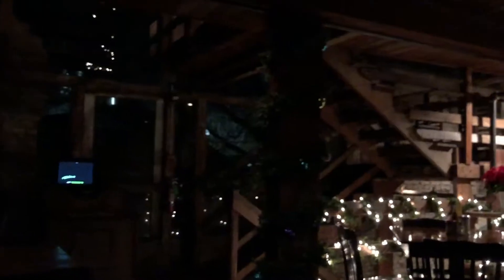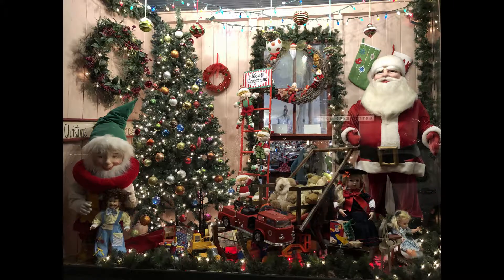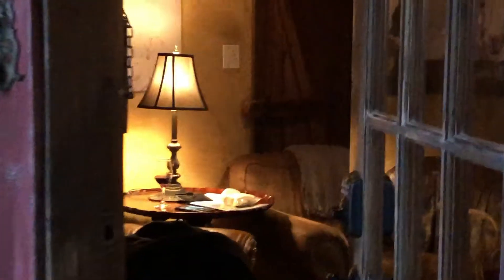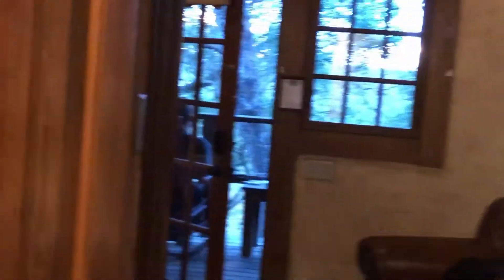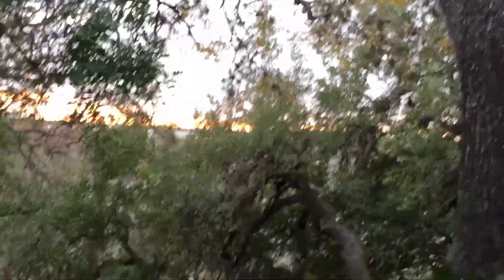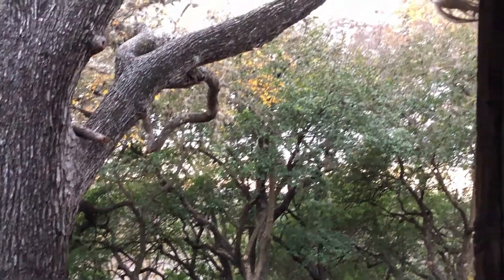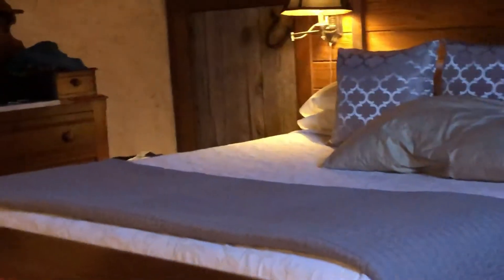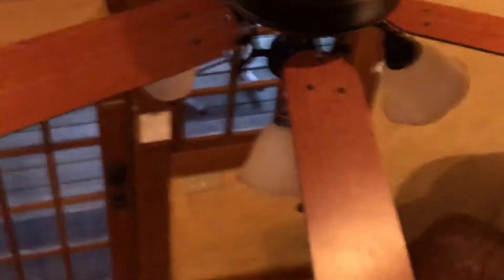PS EP #77- Gruene, Guadalupe River, The Hill Country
12/3 & 12/4 Gruene, Guadalupe River

RV:  2003 Gulf Stream BT Cruiser # 5230  Class B+ (some say it's a class C) aka "Nellie"
A/V equipment: For now,  iPhone, Canon EOS Rebel XS 1000D, VGT action camera, MS video maker,  and Corel Video Studio x10, &  Filmora
Music Corel Studio x10, Filmora and YouTube